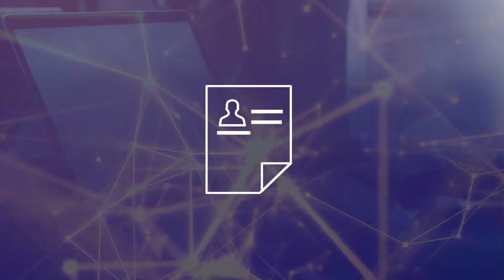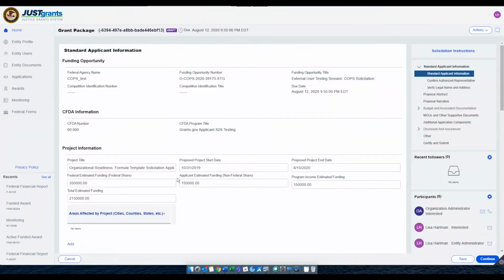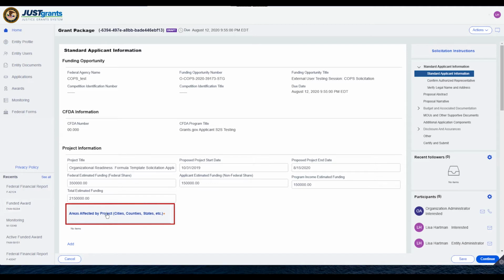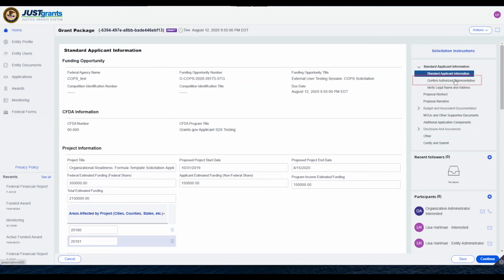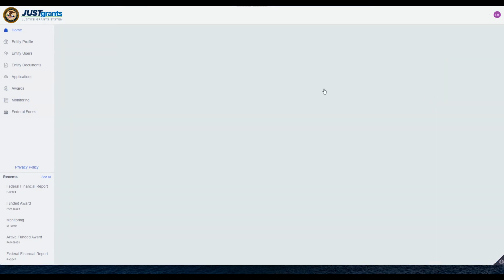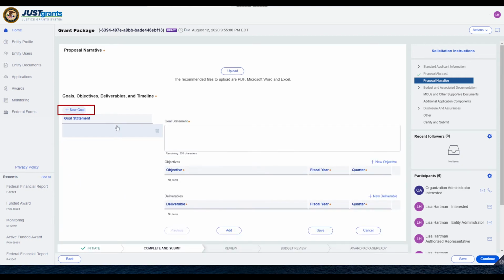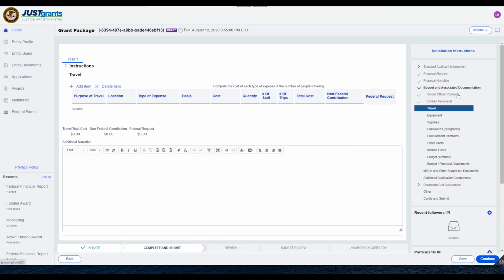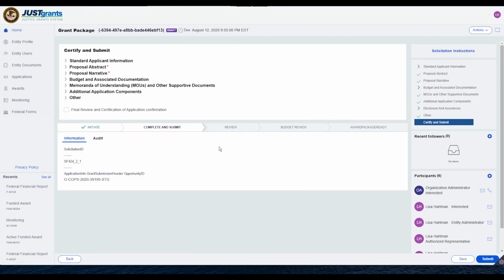JustGrants Application Submission: Submitting an Application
Gain an understanding of the application process in JustGrants. Other videos in this series include Locating an Application and Completing a Budget Detail Form.